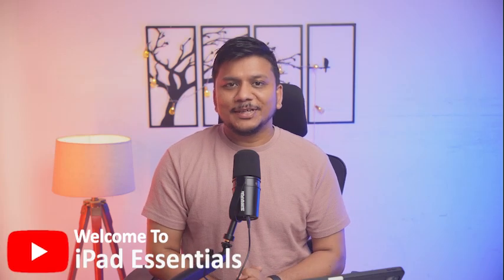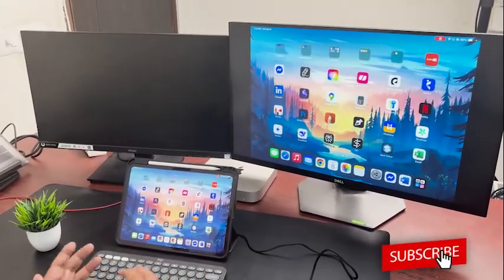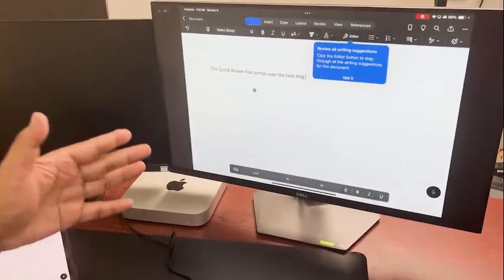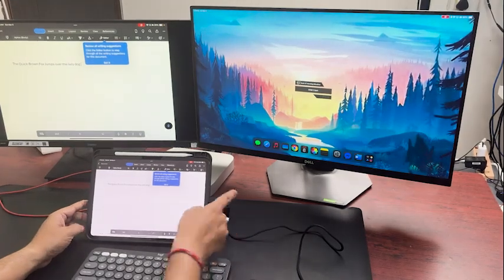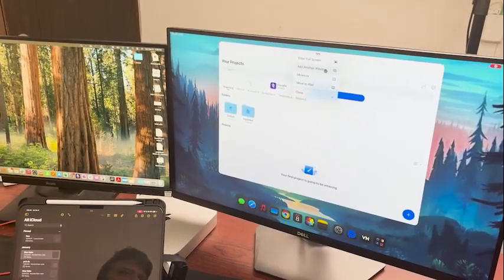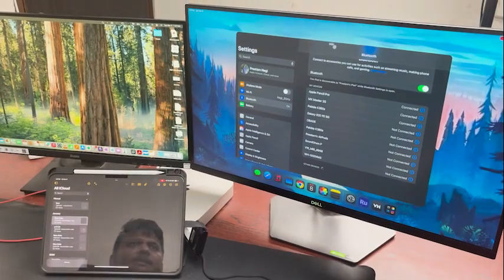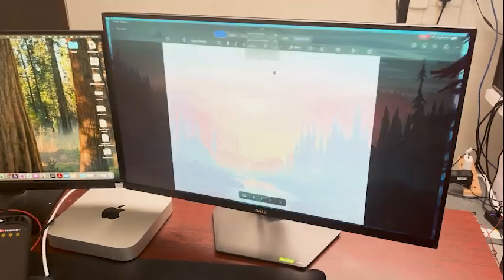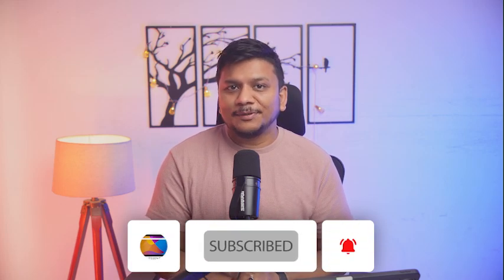Connect Your iPad to an External Monitor – 2 Easy Methods!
Boost your iPad productivity by connecting it to an external monitor! Learn two easy ways – wireless mirroring and USB-C to HDMI connection.

📌Timestamps📌
00:00 Intro – Why Use an External Monitor with iPad?
00:18 Method 1: Wireless Mirroring (MacBook/macOS)
01:34 Extending iPad Display to Another Monitor
01:54 Hands-on Experience – Using an External Display with iPad
03:13 Method 2: Wired Connection (USB-C to HDMI)
04:55 Limitations – Apps That Won’t Go Full Screen
09:32 Final Thoughts & Outro